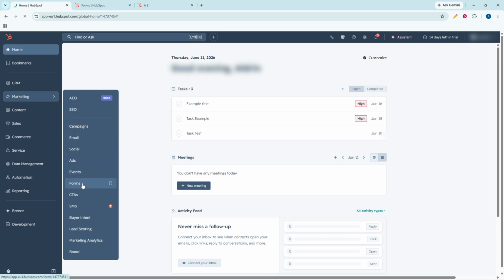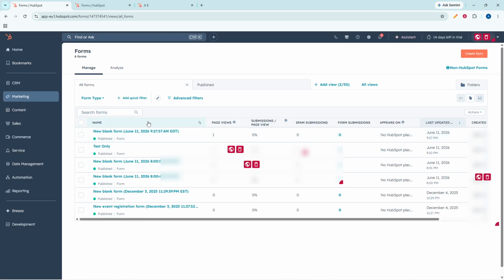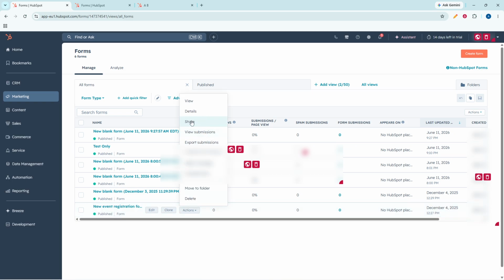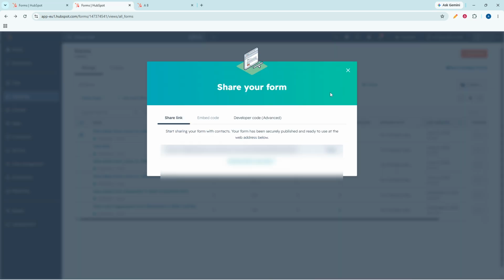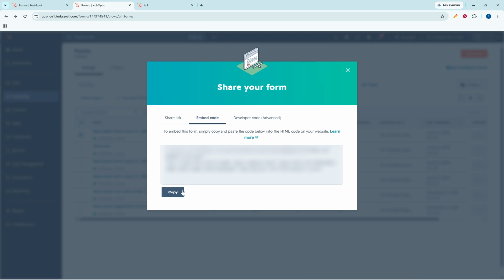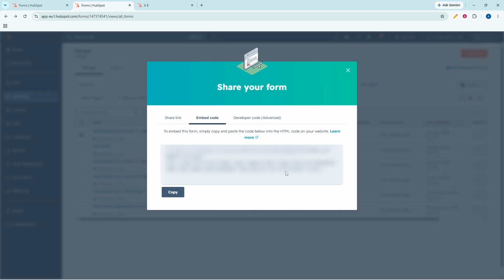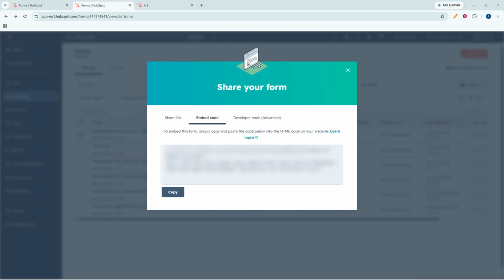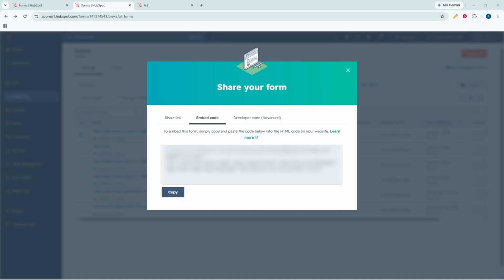How to Embed Forms on Your Website with HubSpot CRM [2026 Full Tutorial]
In today’s video, I’ll show you how to embed forms on your website with HubSpot CRM step by step. Whether you're collecting leads, capturing customer information, or improving website conversions, this guide will help you embed forms successfully.

You'll learn how to create forms, generate embed codes, add forms to your website, and track form submissions in HubSpot CRM.